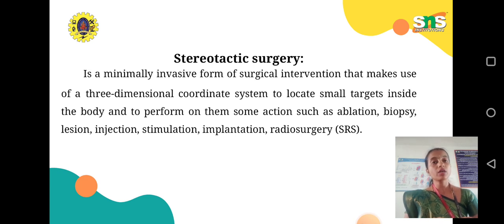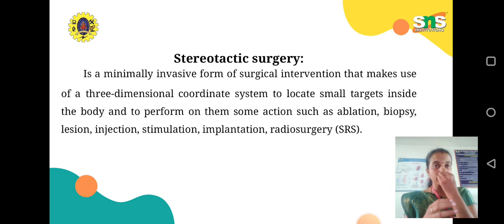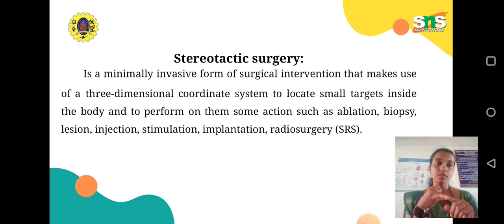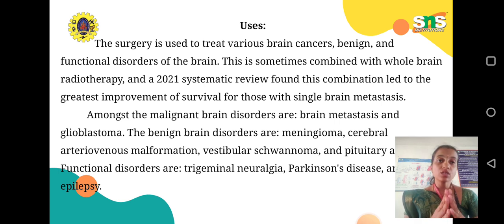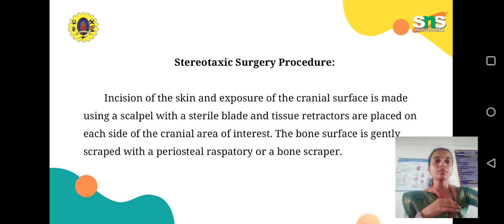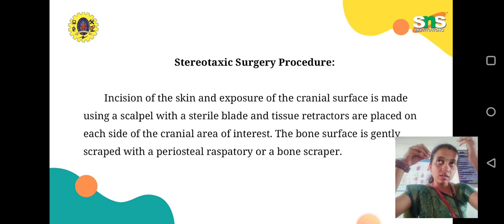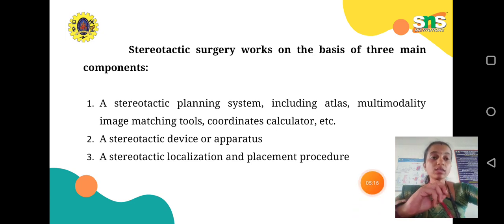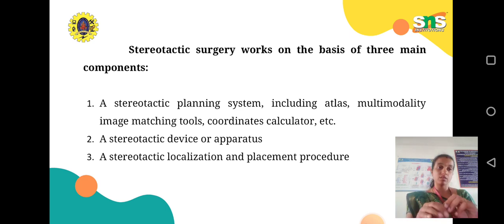Stereotactic surgery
Stereotactic surgery is a minimally invasive surgical technique that uses a 3D coordinate system to target small areas of the body